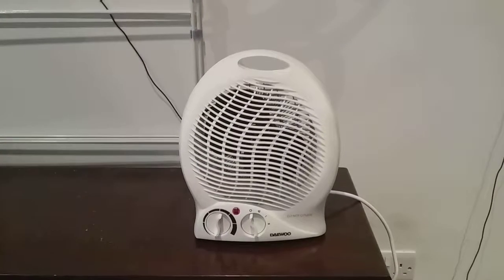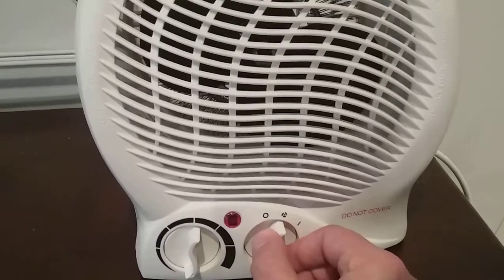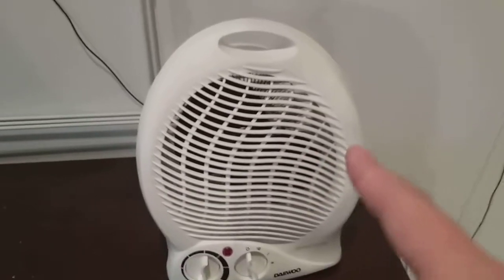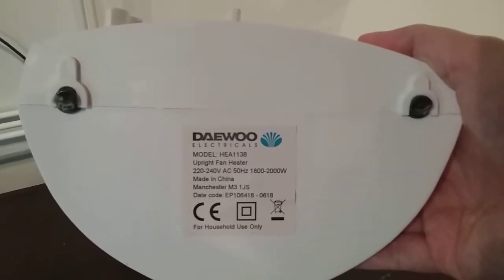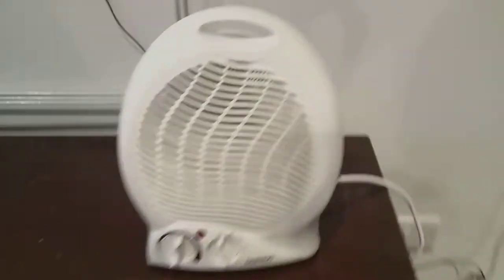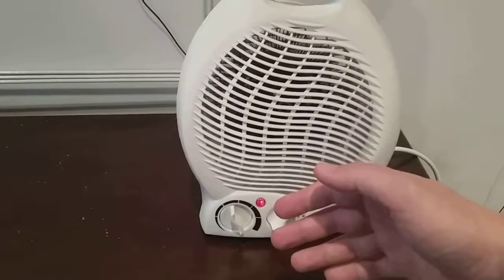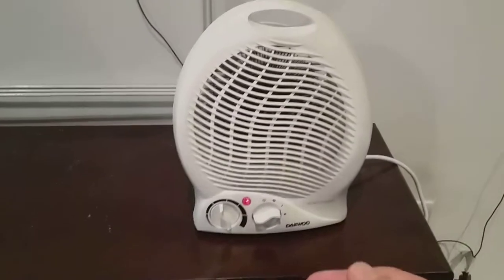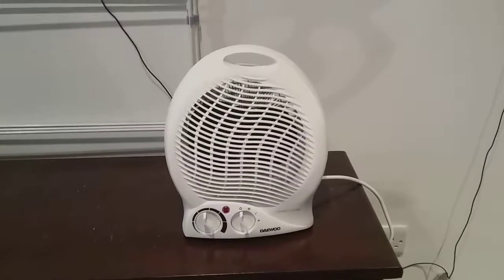Daewoo fan heater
This is the fan heater with butterfly motor and it's labelled Daewoo